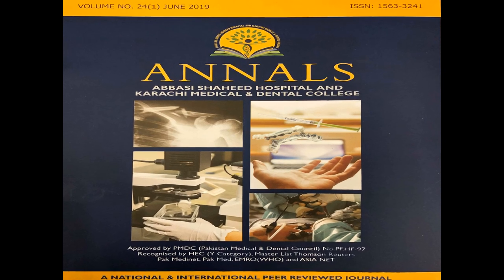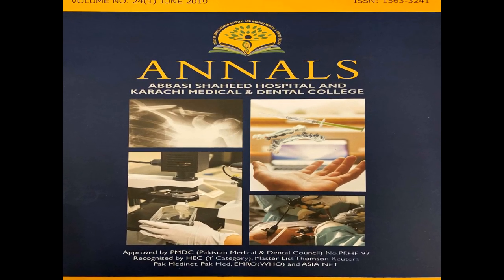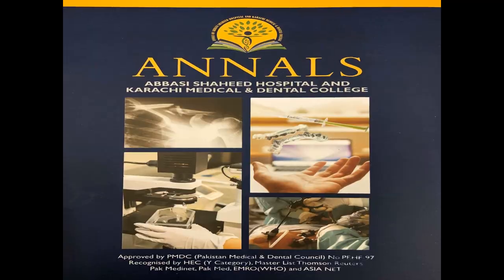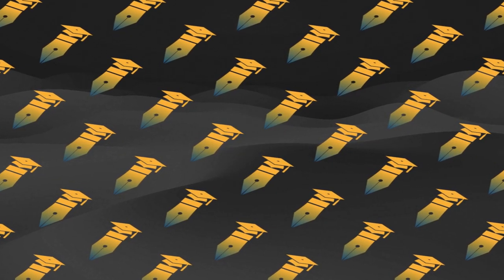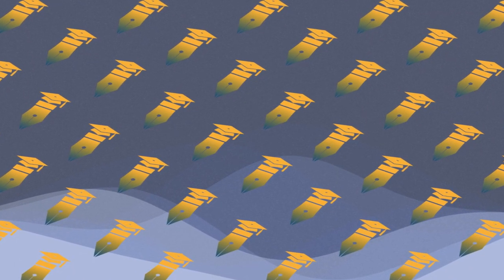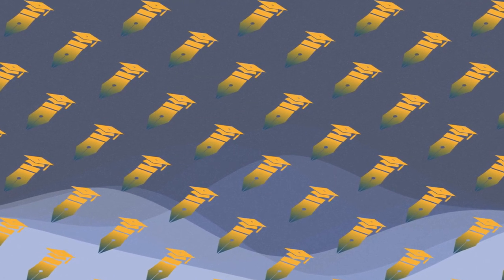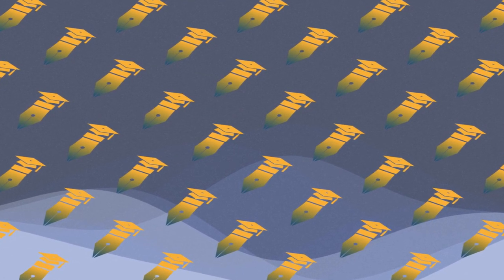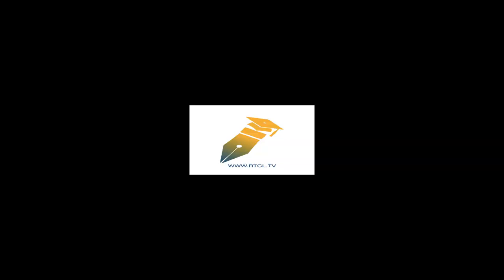Clinical Efficacy of Probiotics as An Adjunct to Scaling and Root Planning in The Tre... | RTCL.TV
### Keywords ###
ChronicPeriodontitis,probiotics,lactobacillusreuteri,rootplaning.

### Article Attribution ###
Title: Clinical Efficacy of Probiotics as An Adjunct to Scaling and Root Planning in The Treatment Of Chronic Periodontitis
Authors: Sana Ikram, Muhammad Arsalan Raffat, Saeeda Baig, Shazia Akbar Ansari, Kevin Joseph Jerome Borges ,and Nuzhat Hassan
Publisher: KARACHI MEDICAL AND DENTAL COLLEGE
DOI: 10.58397/ashkmdc.v24i1.24

### Video Timestamps ###
0:00:00 - Summary
0:00:55 - Title
0:01:02 - Tail
0:01:07 - End